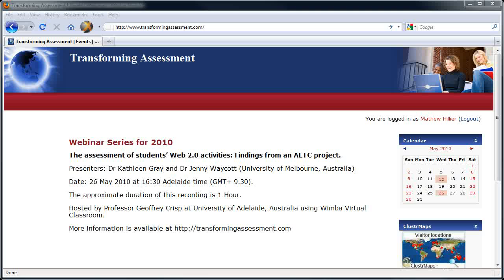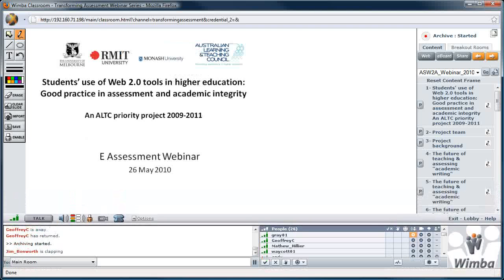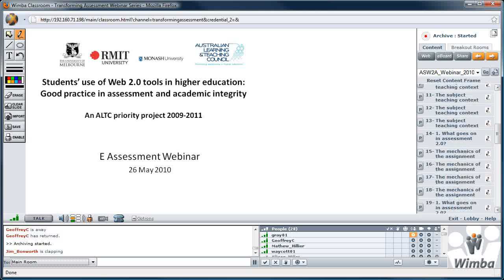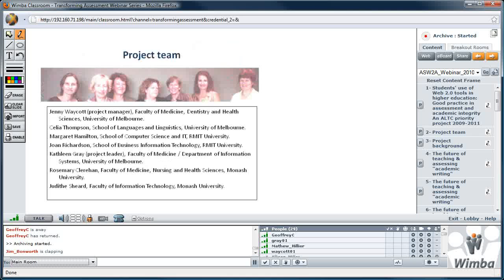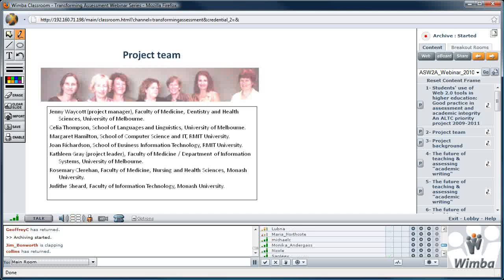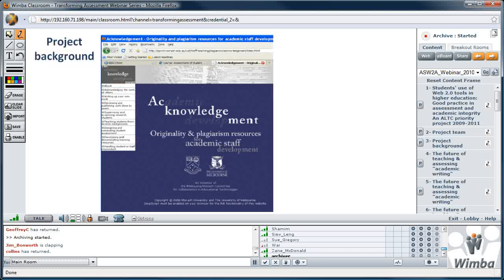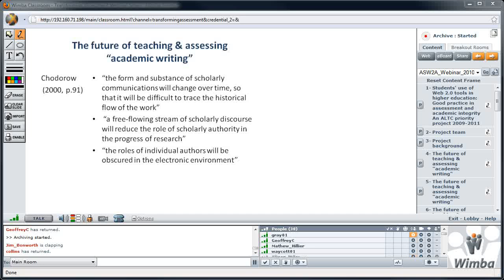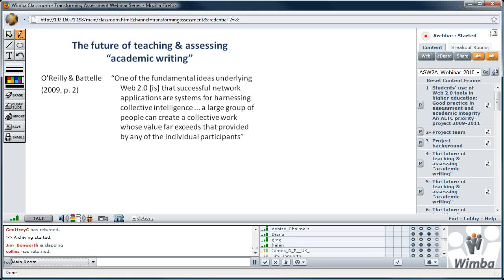[1 of 7] Assessing students' Web 2.0 activities webinar 26 May 2010